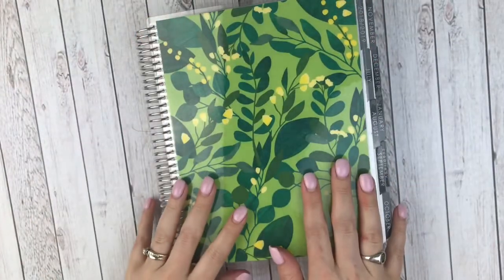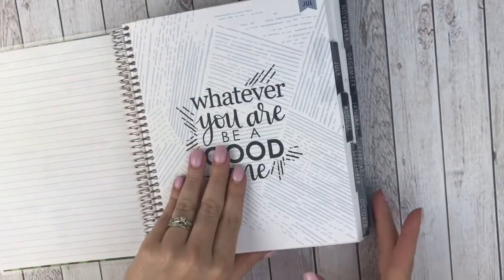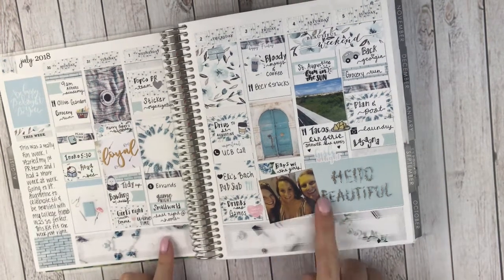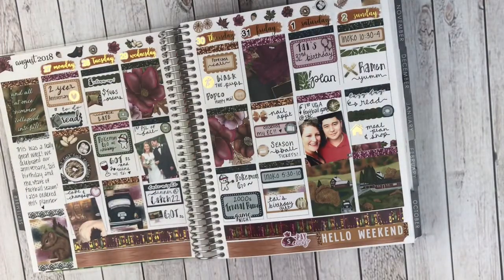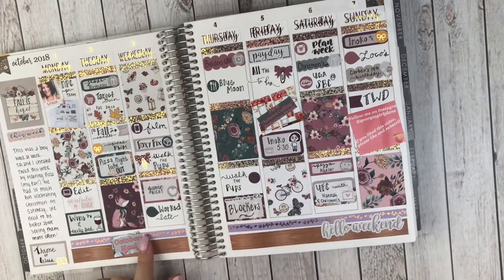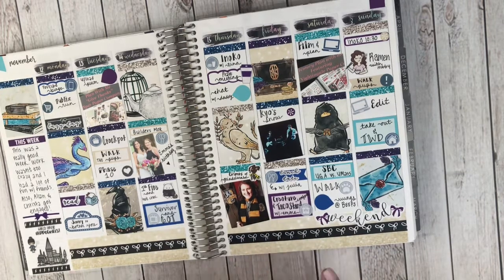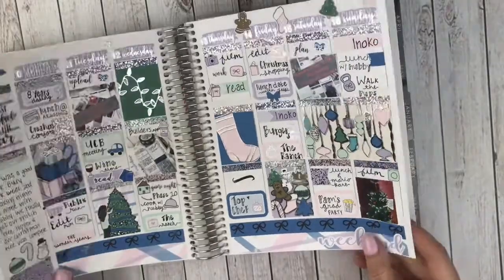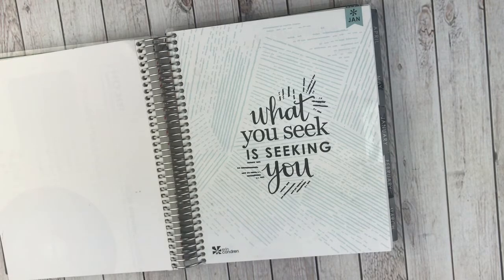Erin Condren Flip Through and Uncoil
Planner video